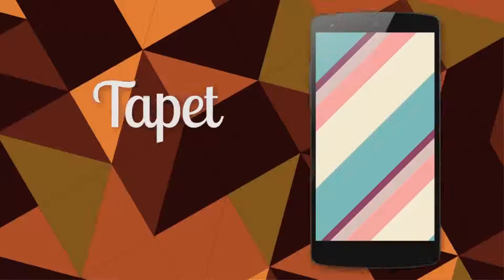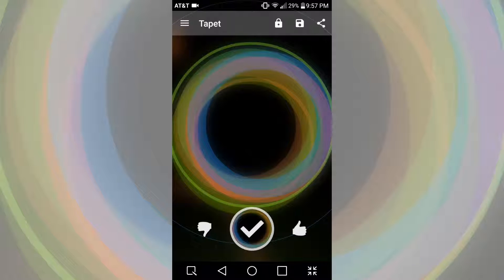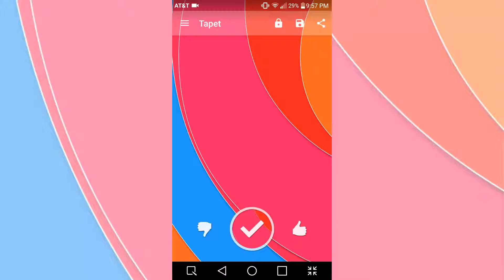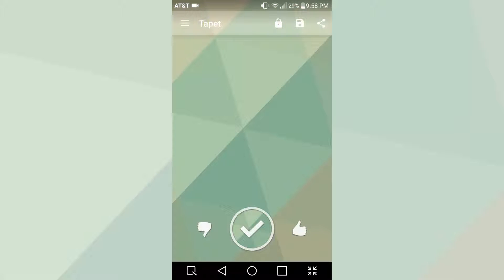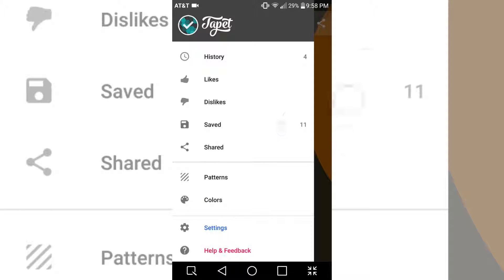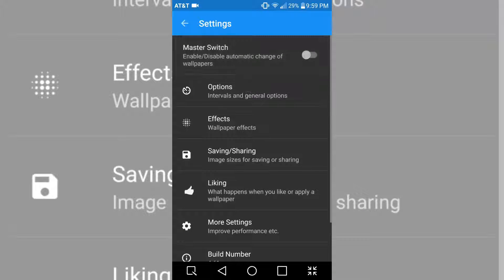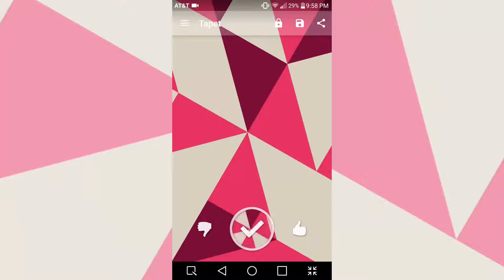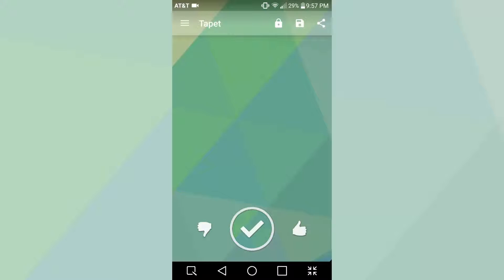Best Android Wallpaper App: Tapet - Infinite Wallpaper Generator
Today we'll be taking a look at Tapet.  Tapet is a wallpaper generator that uses mathematical formulas to generate your perfect material design wallpapers.